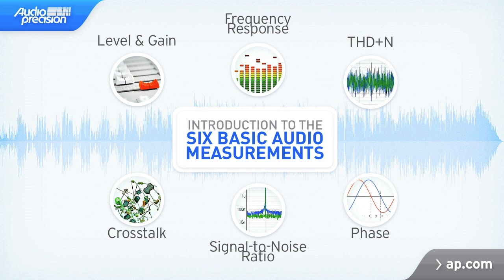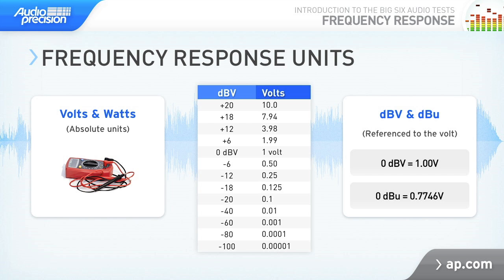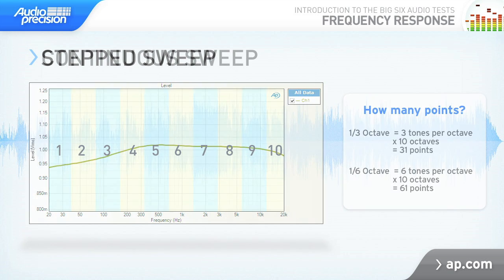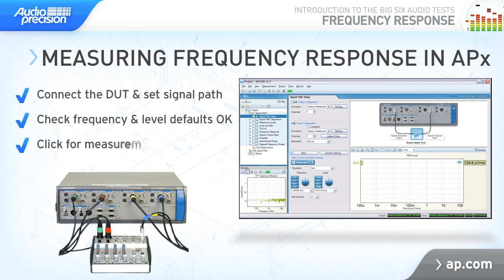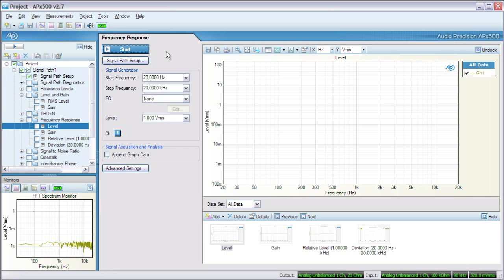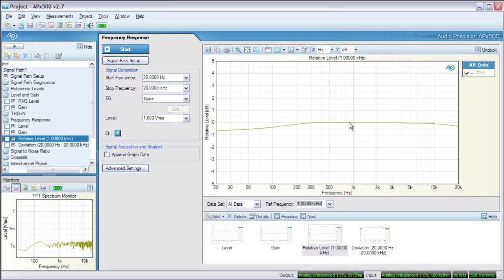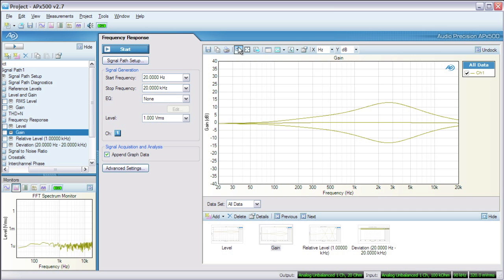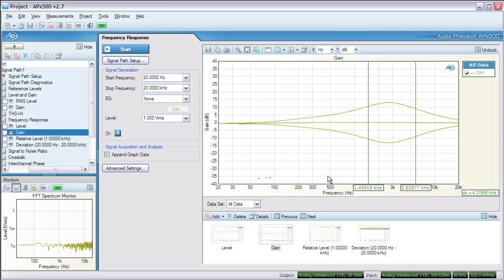Frequency Response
Frequency response measures the output level of a device at different frequencies. Results are displayed on a graph showing level vs. frequency. This video demonstrates how this measurement is made with an Audio Precision APx audio analyzer.